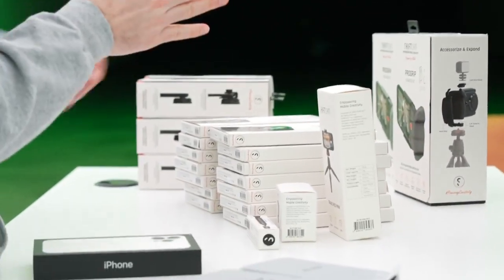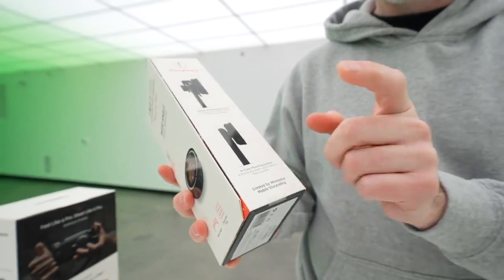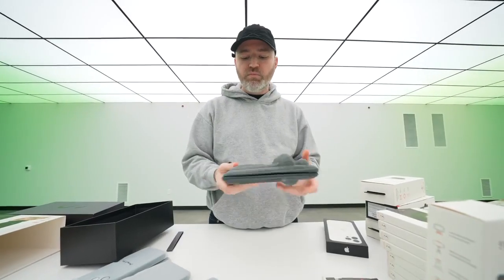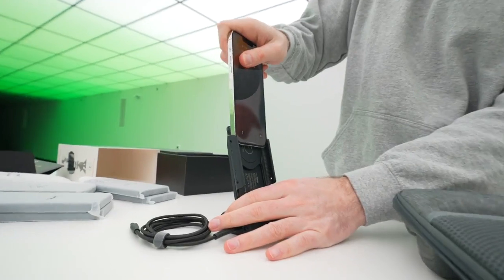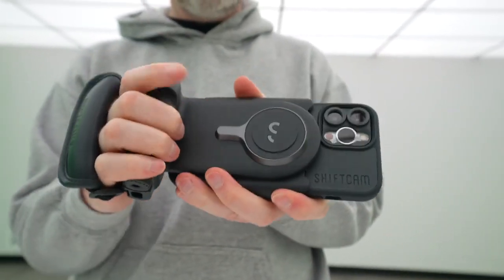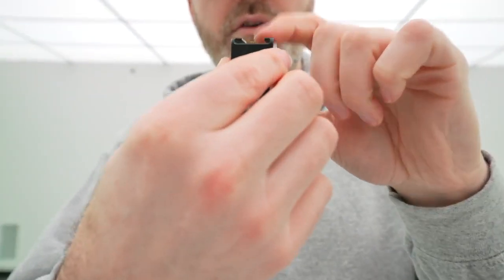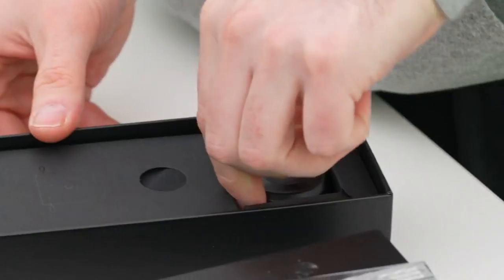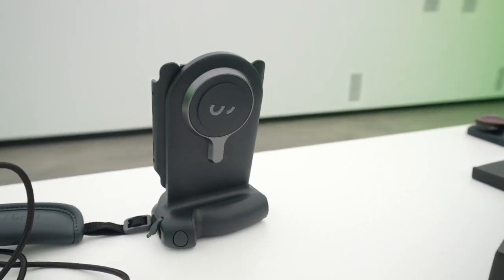This Gadget Takes Your Smartphone to Another Level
* DR. MALOU GAMBOA
COMCYTE SGS